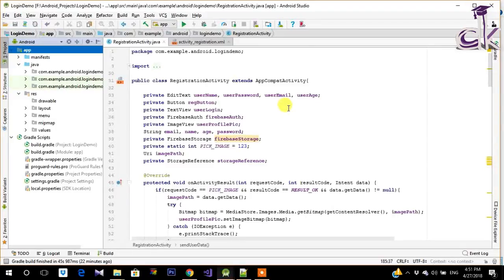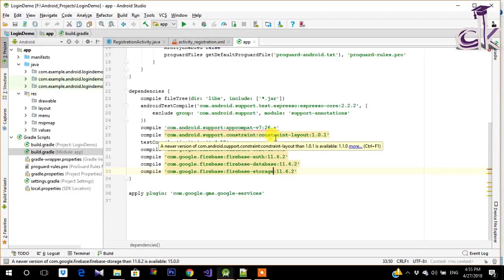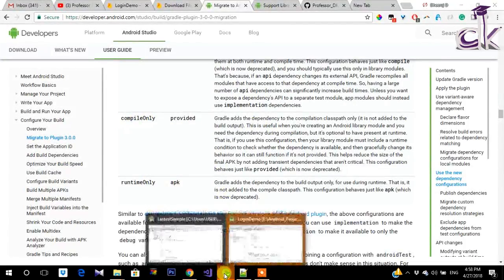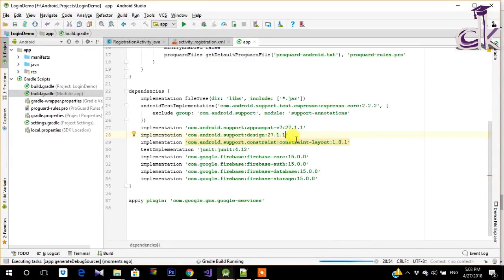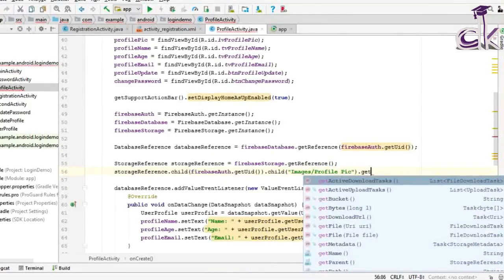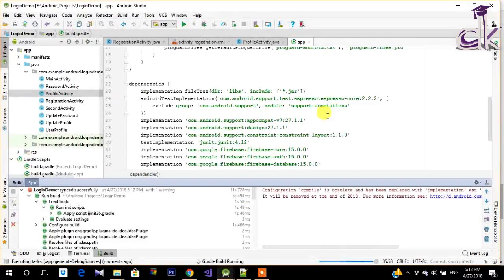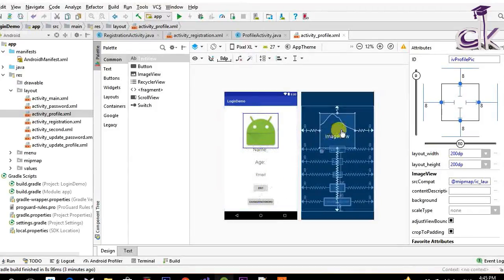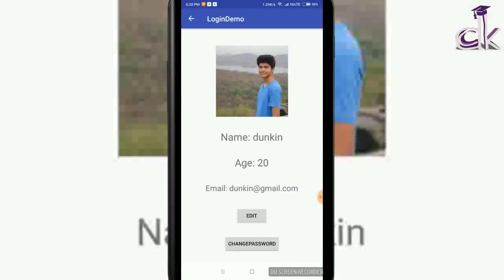Simple Login App Using Database (PART 11) - Retrieving Data From Storage (Android Studio 3.1.1)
In this video, I'll show you how you can retrieve images from the Storage of Firebase and then display it using the Image Loading library Picasso!

If you liked this video, give it a big thumbs up.

Professor DK
Simple Timetable App
Tutorials